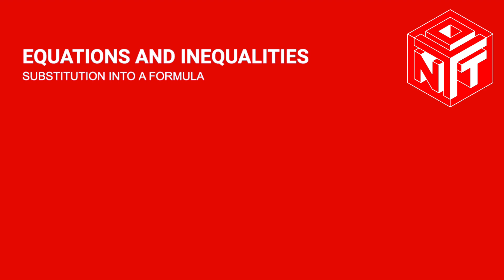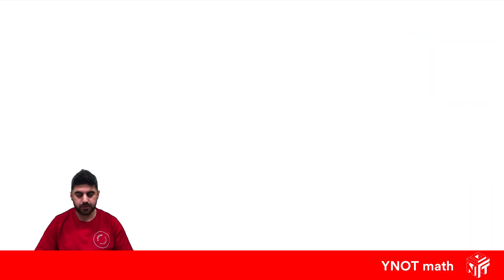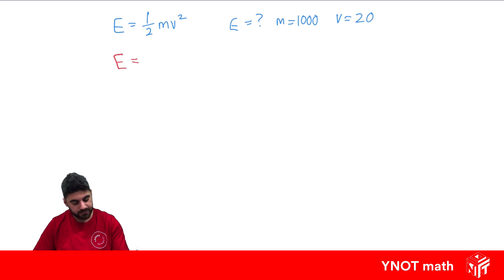Substitution into a Formula